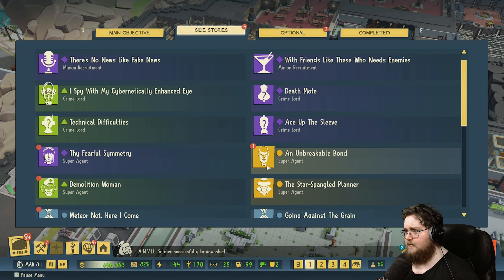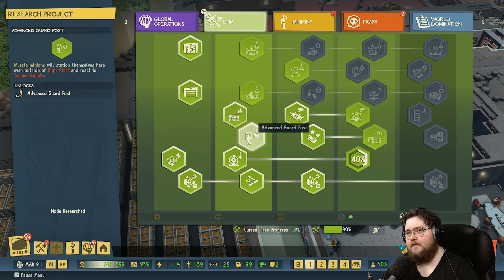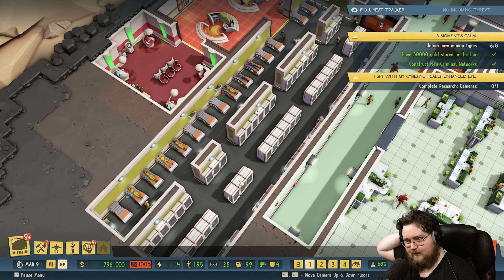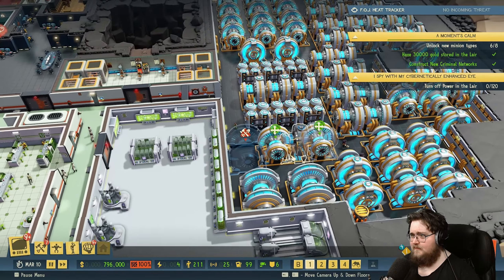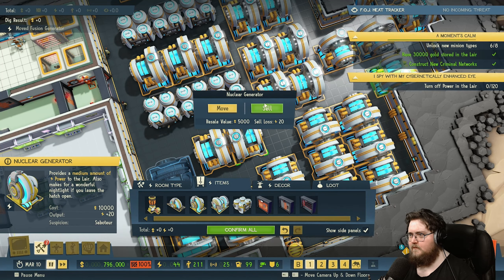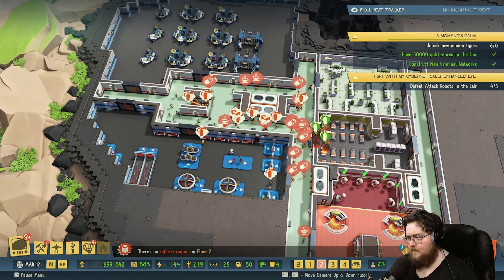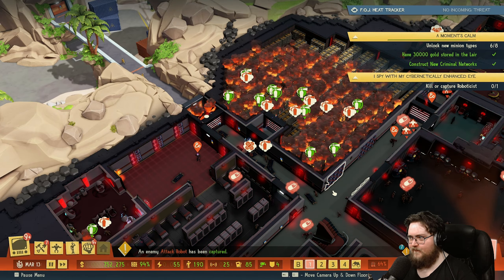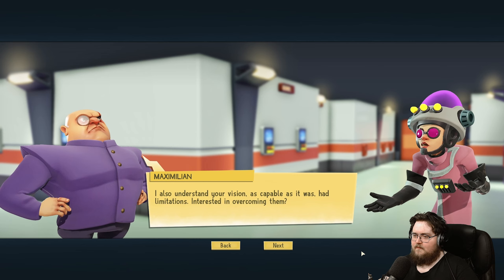Let's Play Evil Genius 2 (PC) - [Tutorial #2] - Part 25 - ArahorPlays